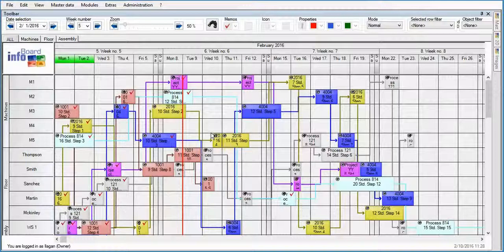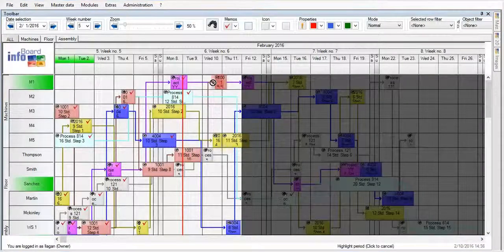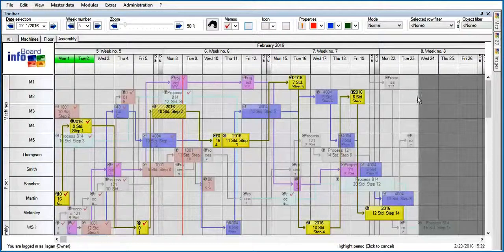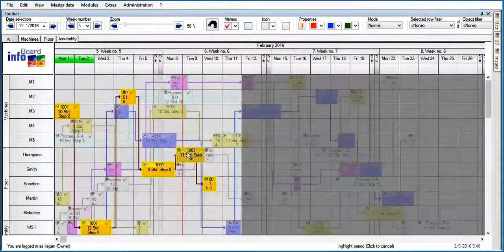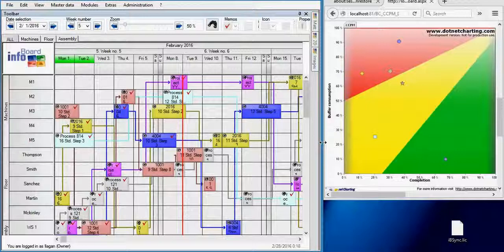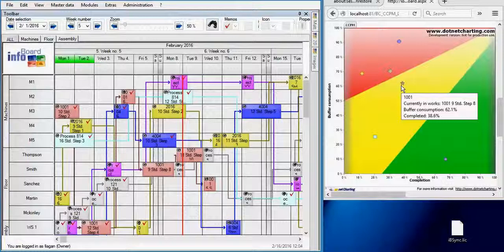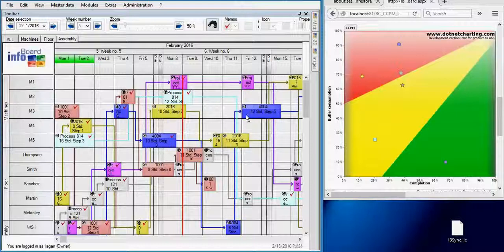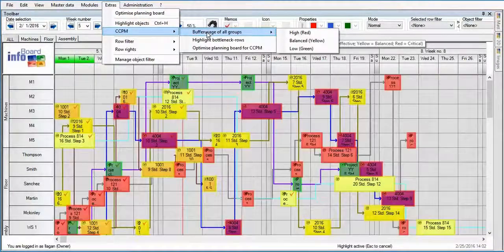infoBoard Enterprise Edition and CCPM